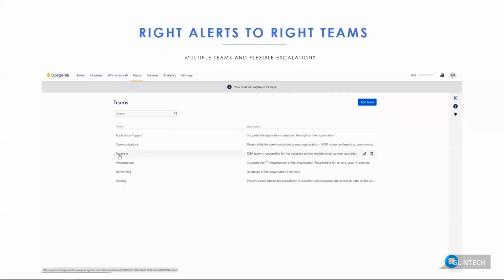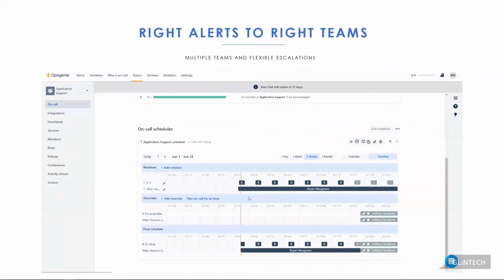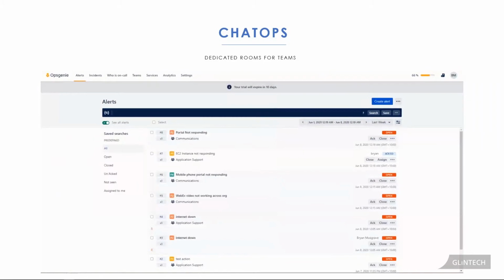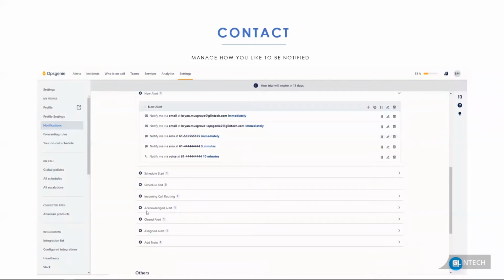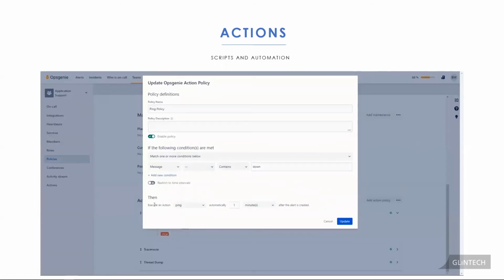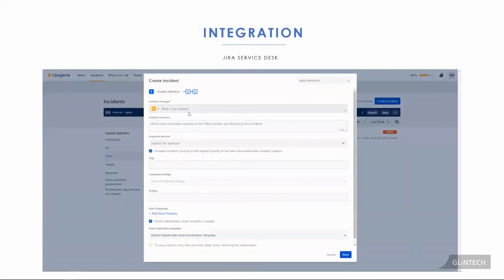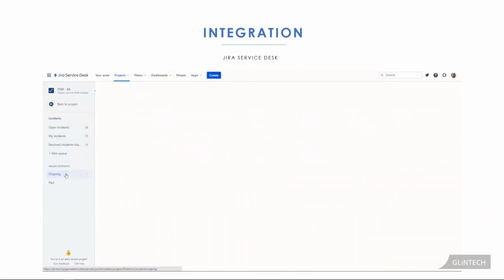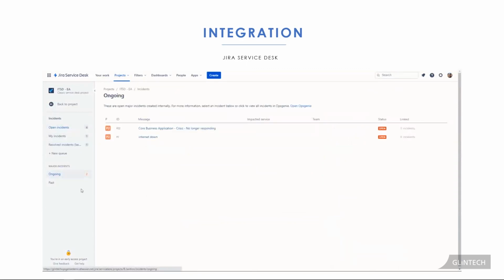Setting up teams to handle incidents with Opsgenie - Atlassian Masterclass (Tutorial Part 2/3)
System outages take everyone by surprise and the delayed, reactive support negatively impacts on all.

It's never been more important to define your process for managing these problems and looping in the right people to fix them ASAP.

Join Bryan Musgrave and Vicky Kharisma (Senior Engineer from Atlassian) and learn how to set up your teams to handle  incidents.

About the Atlassian Masterclass Series:
The Atlassian Masterclass series was inspired by our consultants all-too-often seeing Jira and Confluence being underutilised.

Users either didn't know about some great features, or the configuration was sub-par and simple tasks that could be automated away were instead being done manually, wasting everyone's time.

This series covers some of the most common questions, pain-points and concerns we encounter - and should give you some inspiration on how to get the most from your Atlassian tools.

Each 1-hour webinar is led by one of our Atlassian experts, with a focus on real-world problems and practical solutions.

We'll cover the topics shown above, as well as include time for questions.